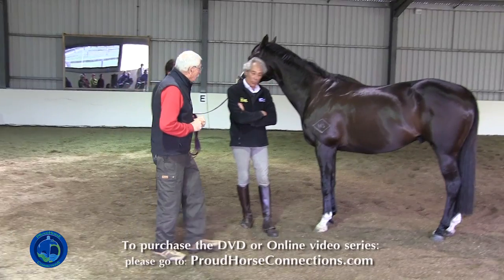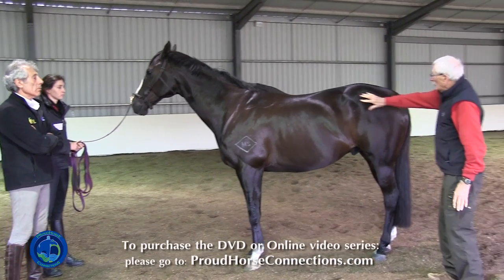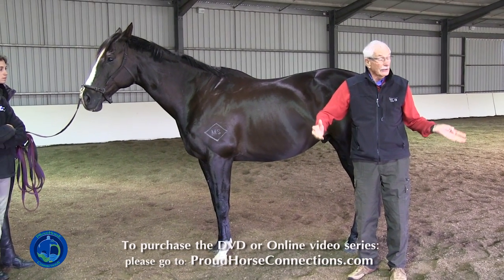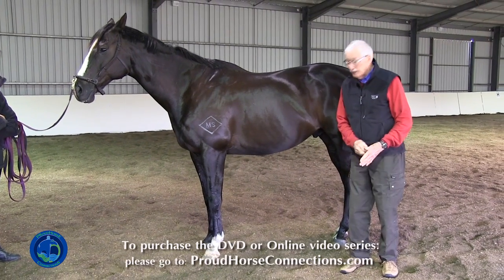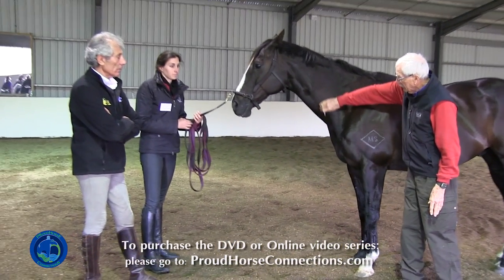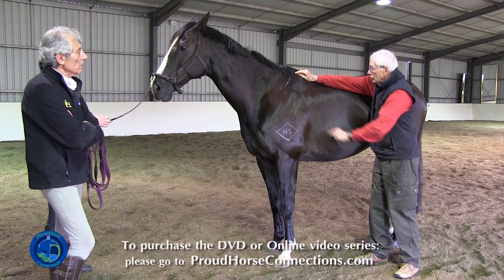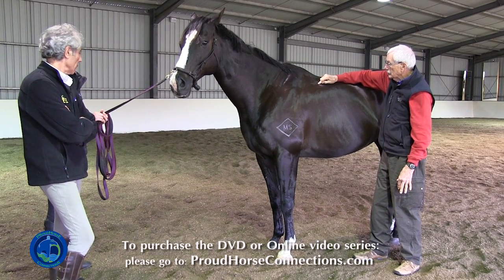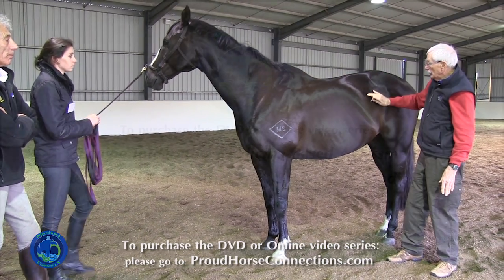Case Study #4: Jazz - Equine Wellness 2013 with Dr. Ridgway and Manolo Mendez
This one of a kind video is a 10-hour plus professionally filmed and edited condensed version of a two-day case studies based presentation which was developed specifically for equine wellness professionals and featured Integrative Medicine Specialist Dr.Kerry Ridgway and In-Hand and Dressage expert Manolo Mendez during their first joint appearance.

It is available as streaming for $99 USD, that is less than $10 per hour, on Vimeo to equine wellness pros, trainers and serious amateurs who want to learn more about sports horse health and performance.

These videos were awarded 7 IVAS CE by The International Veterinary Acupuncture Society.

Viewing this video is not intended to, and does not replace attending a course.

 You will not be viewing this course in its entirety. This is an edited version with a focus on the case studies rather than the lectures.

For more information about Dr. Ridgway’s ulcers and saddle fitting DVDs please visit: DrKerryRidgway.com

THIS CONTENT WAS CREATED FOR EQUINE HEALTH PROFESSIONALS. THE TECHNIQUES PRESENTED ARE NOT MEANT FOR AMATEURS THOUGH AMATEURS CAN GREATLY BENEFIT BY LEARNING ABOUT THEIR HORSES HEALTH STUDYING THIS CONTENT. IF YOU ARE NOT A PROFESSIONAL, PLEASE DO NOT ATTEMPT THE SOFT TISSUE MOBILIZATION, ACUPUNCTURE, ACUPRESSURE, ALIGNMENT AND FASCIA RETRAINING TECHNIQUES AND IN-HAND TECHNIQUES SHOWN HERE.

PROUDHORSE CONNECTIONS, MANOLO MENDEZ DRESSAGE and DR. KERRY RIDGWAY ARE NOT RESPONSIBLE FOR THE CONSEQUENCES OF YOUR ACTIONS SHOULD YOU DECIDE TO APPLY THE TECHNIQUES SHOWN HERE WITHOUT BEING QUALIFIED TO USE THEM OR WITHOUT UNDERSTANDING THEM.

Additional content description

Designed to teach attendees about the causes of equine laterality (crookedness & unevenness) and its consequences on equine soundness and performance, this case-based, practical presentation took students through the real-life assessment and treatment of seven sport horses suffering from common sport horse ailments including ulcers, tendon and ligament injuries, sacro-iliac and lumbar pain, TMJ, hyoid, atlanto-occiptal pain, and more.

Attendees developed a better understanding of how to straighten and rebalance horses using integrative medicine in tandem with in-hand and hand-on corrective work. The presentation focused on the equine fascial, CNS and musculoskeletal systems, three systems often overlooked in the well being of the horse.

Kerry Ridgway, DVM demonstrated and explained his evaluation process and the unique acupuncture/acupressure points diagnostic and treatment protocol he discovered to treat musculoskeletal pain and ulcers, as well as the advanced soft tissue mobilization techniques he uses to investigate musculoskeletal issues on horses, especially the performance horse.

Manolo Mendez, horseman and dressage specialist demonstrated his checking process and in-hand, and hands-on re-alignment and rehabilitation techniques. Students learned the importance of assessing horses statically and dynamically to develop a “Whole Horse” perspective of equine issues.